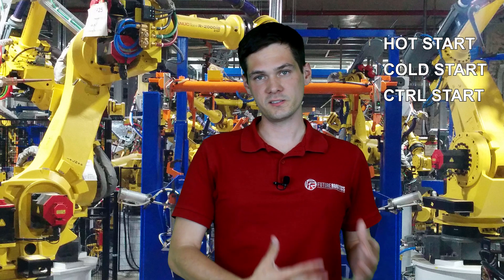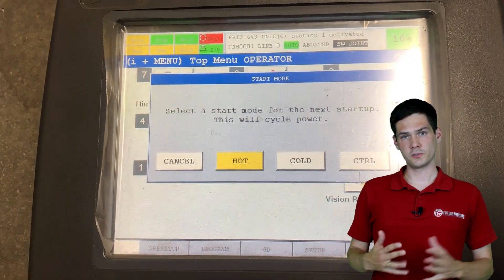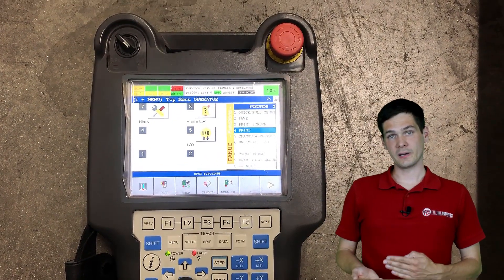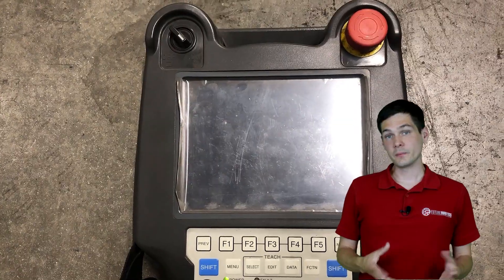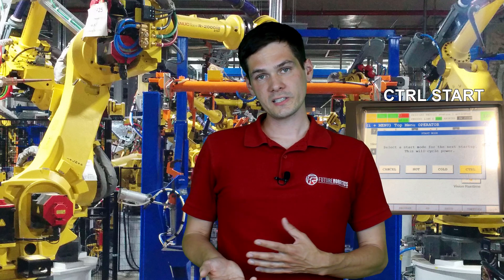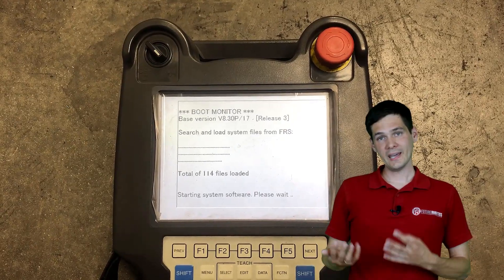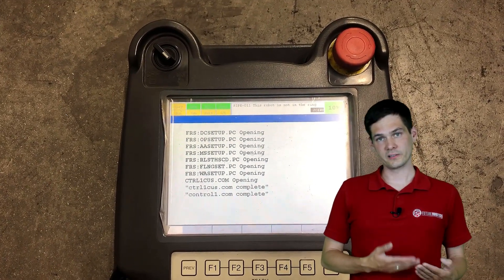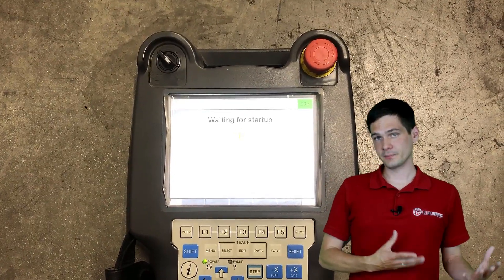How to do: How Start, Cold Start, Controlled Start on FANUC robot ?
Hello guys, today I wanted to show you how to access different types of FANUC Cycle Power:

- Hot Start
- Cold Start
- Controlled Start
- BMON

(0:00) - Intro
(1:32) - Hot Start
(1:51) - Cold Start
(3:41) - Controlled Start
(4:50) - BMON (for Restoring IMAGE backup)